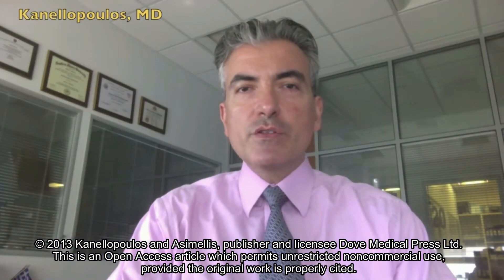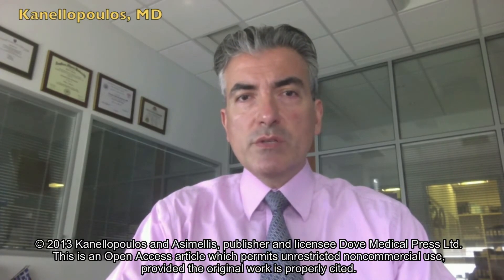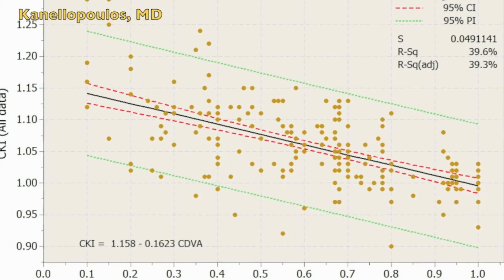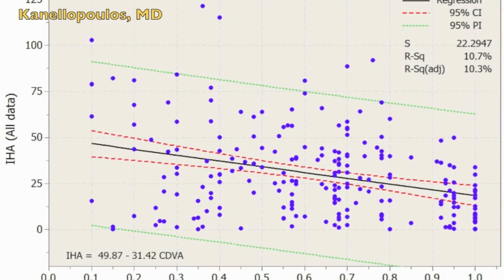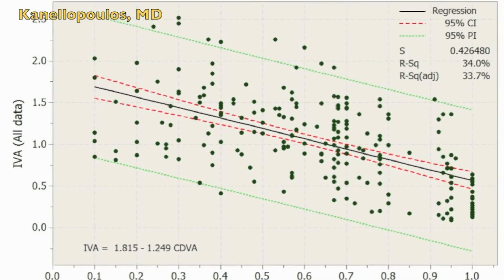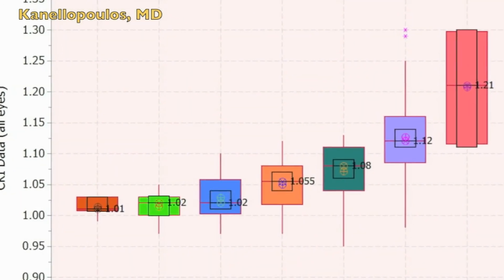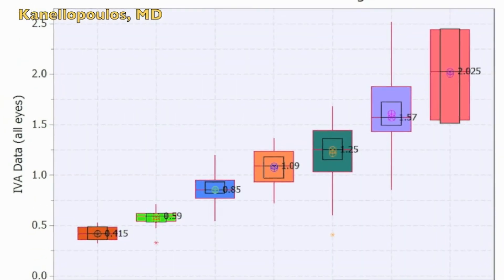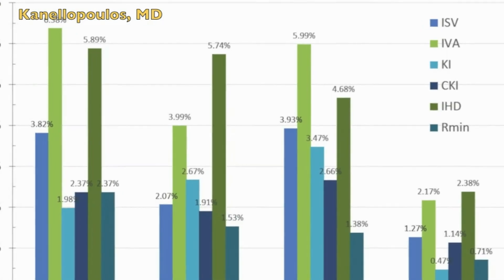Keratoconus classification - Video abstract 44741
Video abstract of original research paper Revisiting keratoconus classification based
on evaluation of corneal asymmetry indices, derived from Scheimpflug imaging published in the open access journal Clinical Ophthalmology by Anastasios John Kanellopoulos and George Asimellis.

Purpose: To survey the standard keratoconus grading scale (Pentacam-derived Amsler--Krumeich stages) compared to corneal irregularity indices and best spectacle-corrected distance visual acuity (CDVA).

Patients and methods: Two-hundred and twelve keratoconus cases were evaluated for keratoconus grading, anterior surface irregularity indices (measured by Pentacam imaging), and subjective refraction (measured by CDVA). The correlations between CDVA, keratometry, and the Scheimpflug keratoconus grading and the seven anterior surface Pentacam-derived topometric indices -- index of surface variance, index of vertical asymmetry, keratoconus index, central keratoconus index, index of height asymmetry, index of height decentration, and index of minimum radius of curvature -- were analyzed using paired two-tailed t-tests, coefficient of determination (r2), and trendline linearity.

Results: The average +/- standard deviation CDVA (expressed decimally) was 0.626 +/- 0.244 for all eyes (range 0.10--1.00). The average flat meridian keratometry was (K1) 46.7 +/- 5.89 D; the average steep keratometry (K2) was 51.05 +/- 6.59 D. The index of surface variance and the index of height decentration had the strongest correlation with topographic keratoconus grading (P less than 0.001). CDVA and keratometry correlated poorly with keratoconus severity.

Conclusion: It is reported here for the first time that the index of surface variance and the index of height decentration may be the most sensitive and specific criteria in the diagnosis, progression, and surgical follow-up of keratoconus. The classification proposed herein may present a novel benchmark in clinical work and future studies.